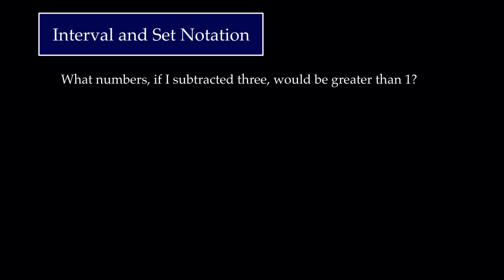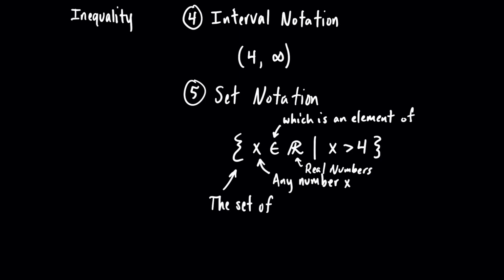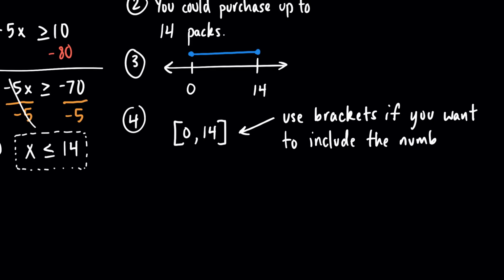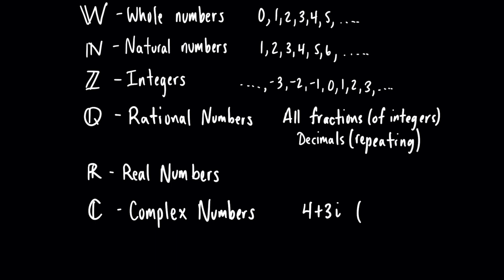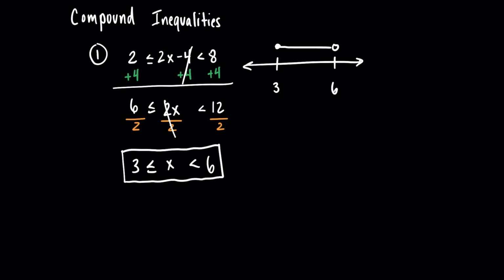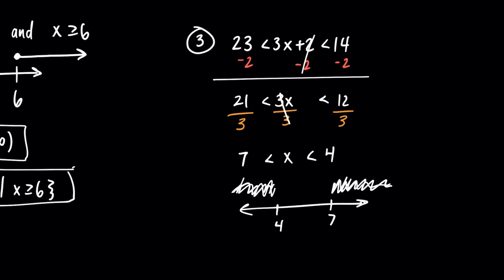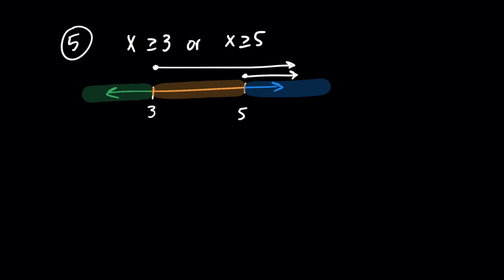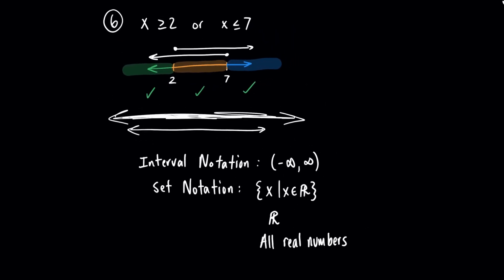Interval Notation, Set Notation, and Compound Inequalities